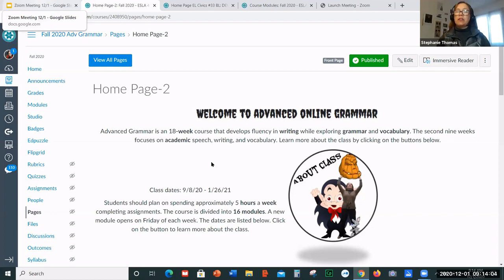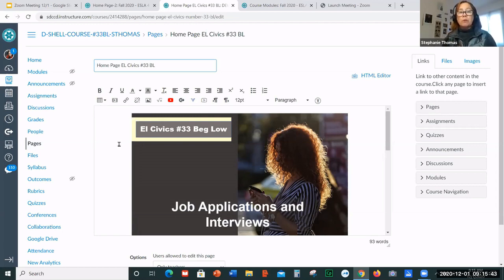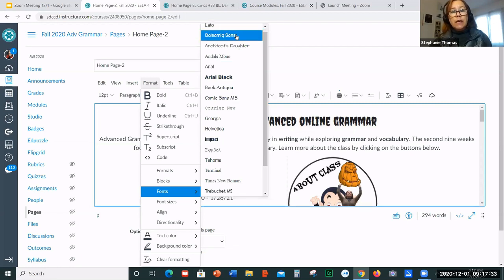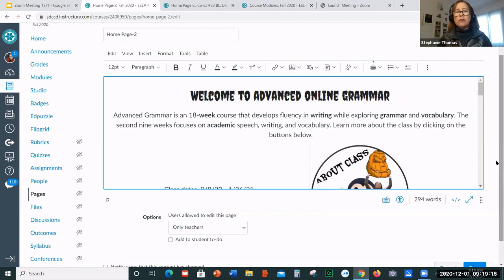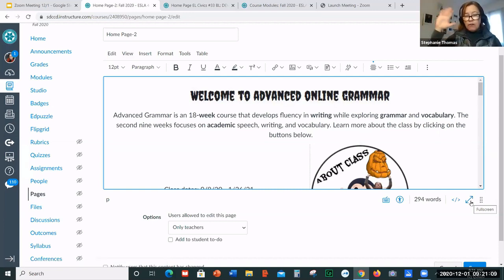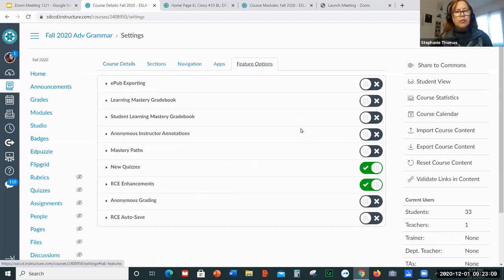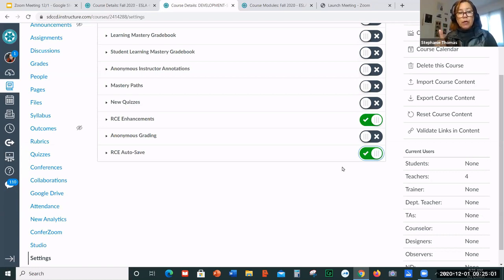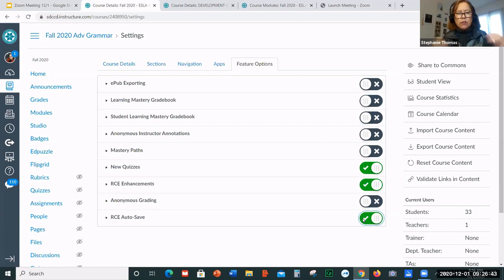RCE Zoom Tour